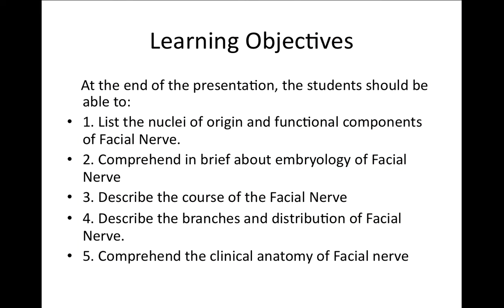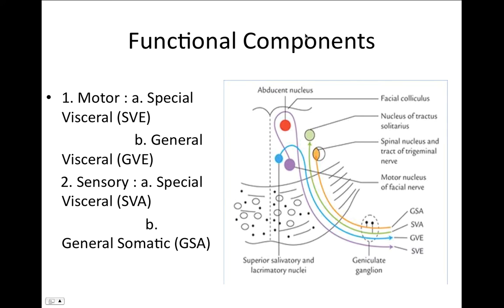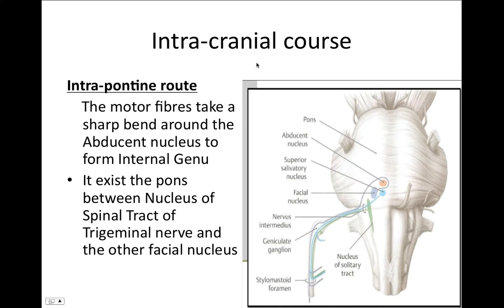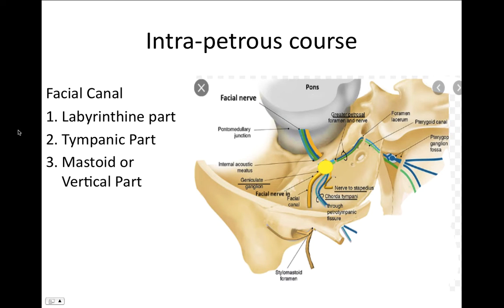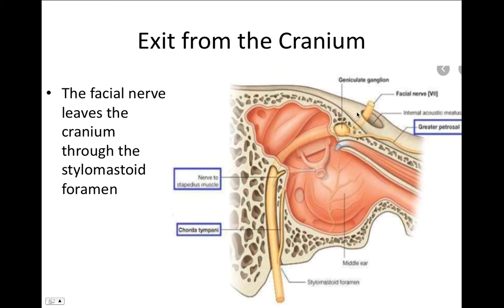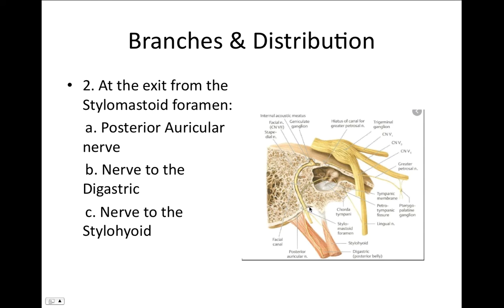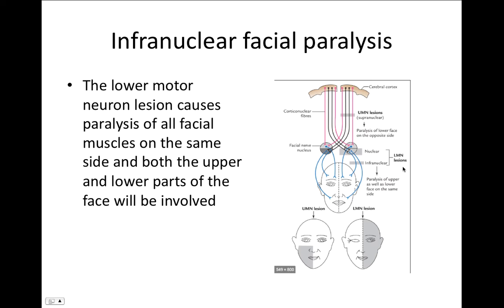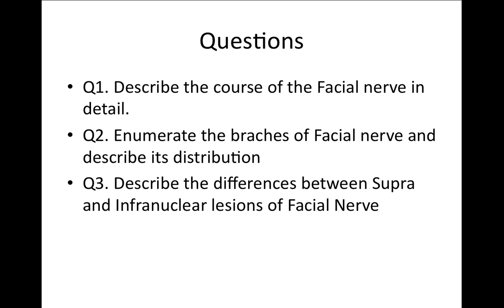Facial Nerve Anatomy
Facial nerve in a nutsheel for MBBS, BDS and other paramedical students Credits- Department of Anatomy, MAMC, New Delhi